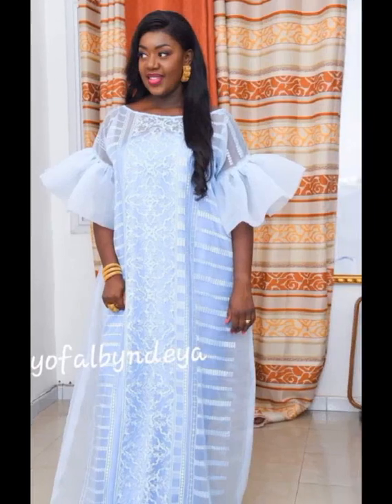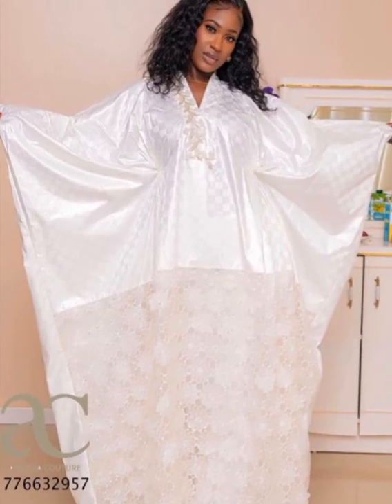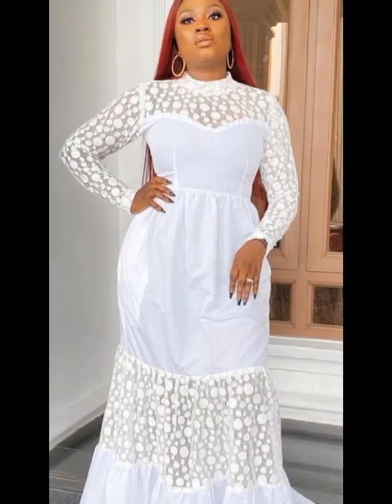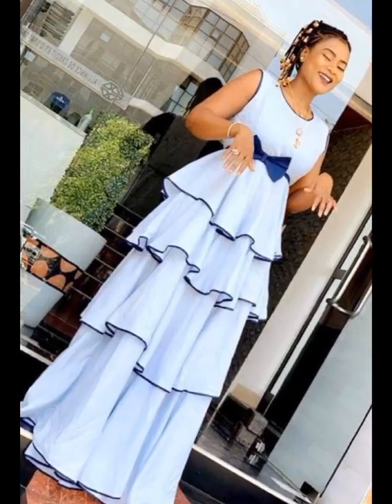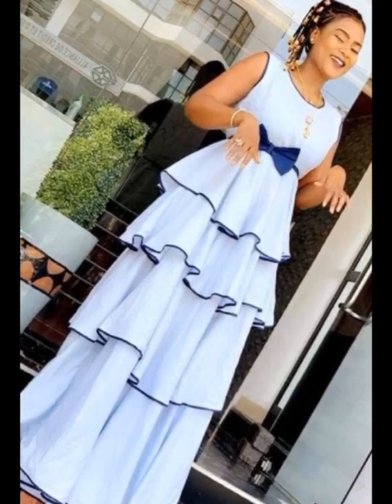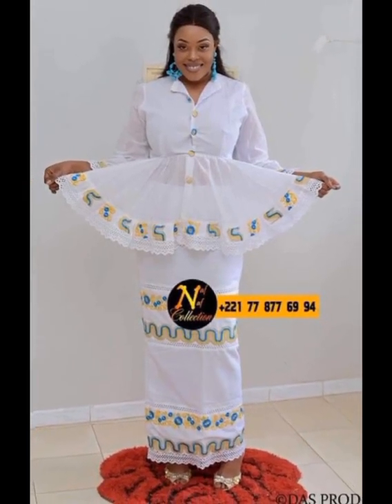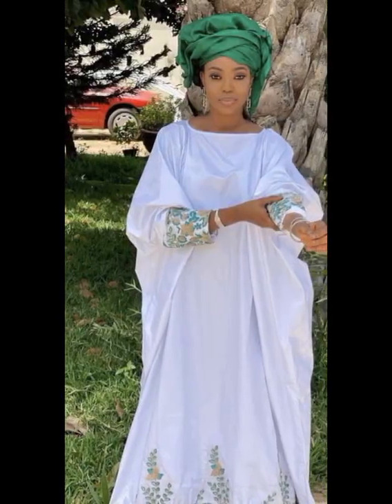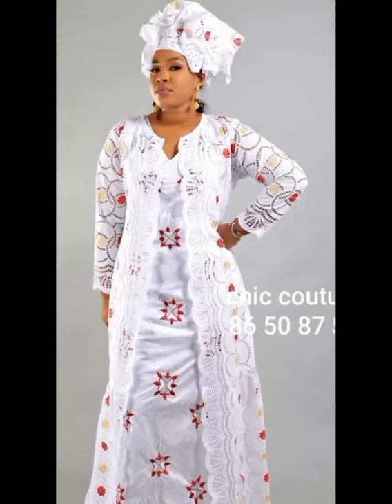TOUT BLANC STYLES DE ROBE POUR LES FEMMES CLASSIQUE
Hey fashionistas🖐️,  welcome back to another time on stylish fashion tv
Today, i have beautiful african fashion for you to choose from.
 I have carefully selected white and gorgous styles for you to wear to special occasions.

FACEBOOK PAGE; stylish fashion tv